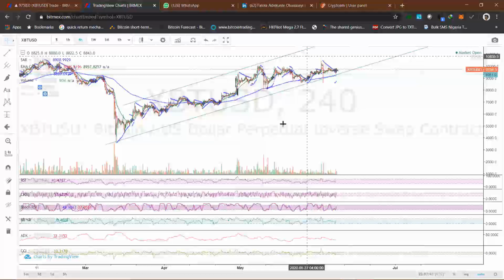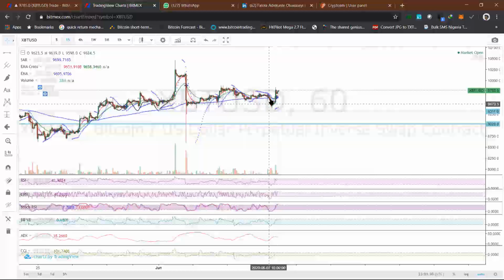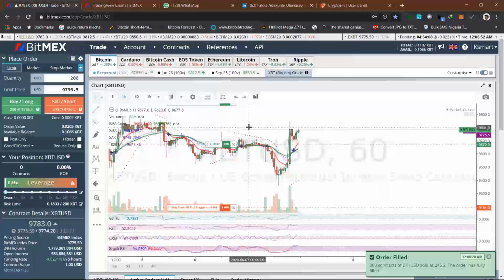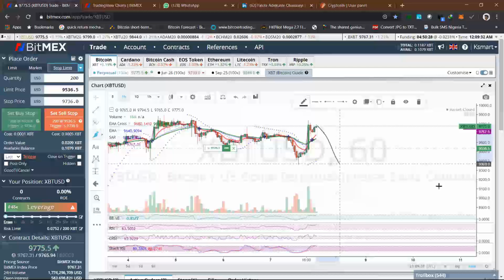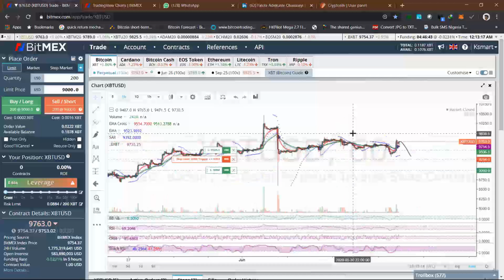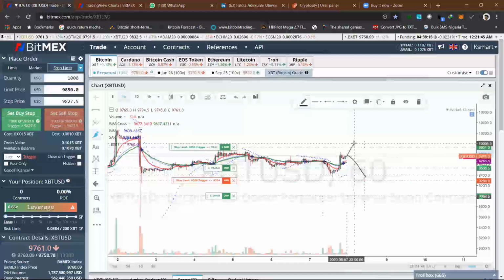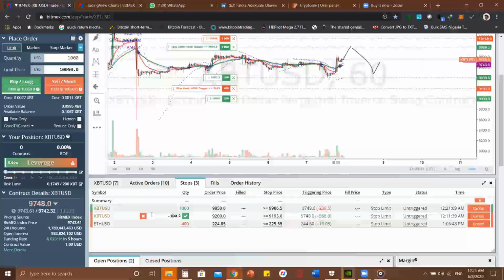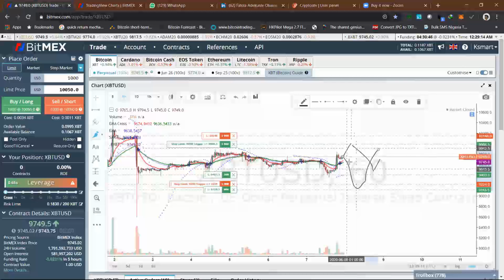how to trade on BitMEX for maximum profit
this video teach you how to make maximum profit trading on Bitmex
i give free trading on telegram, feel free to join